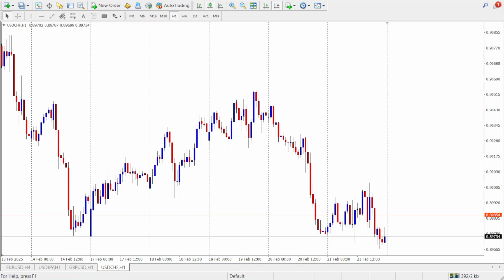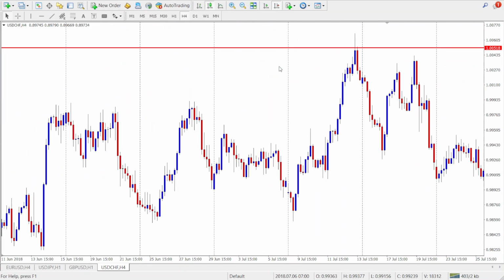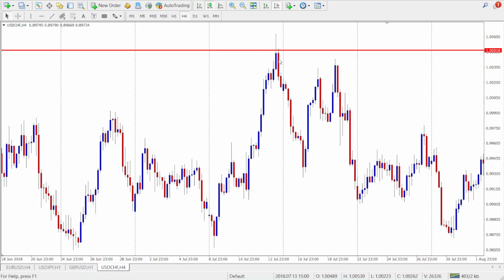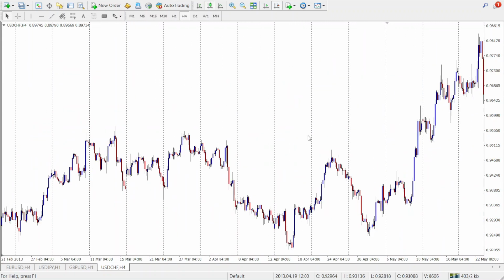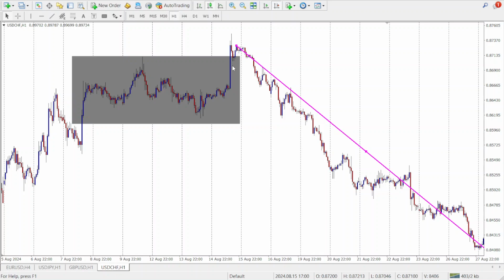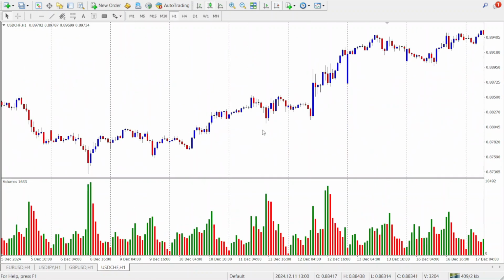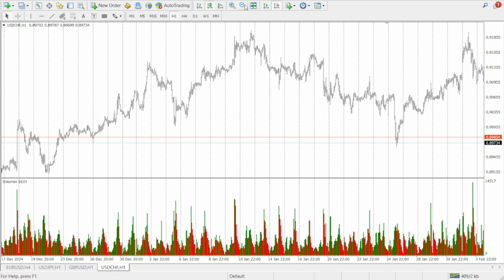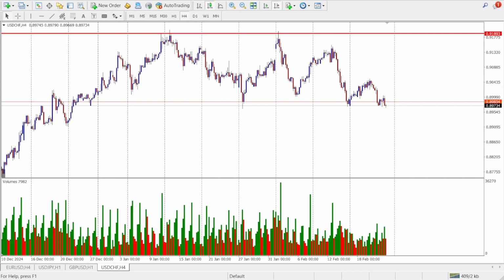How Smart Money Manipulates Markets – Spot The Tricks & Win with Smart Money Indicator for MT4 & MT5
In this video, we dive deep into how "smart money" manipulates the market in day trading and how you can spot these strategies before they take advantage of you. Learn to identify key tactics such as stop hunts, false breakouts, and liquidity grabs that institutions use to profit. By understanding these methods, you can stay one step ahead in your trades.